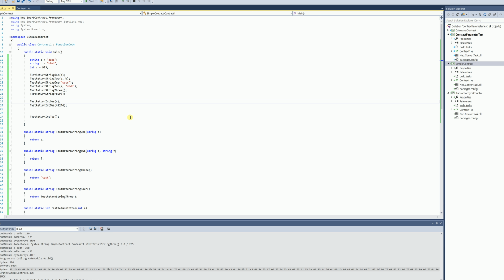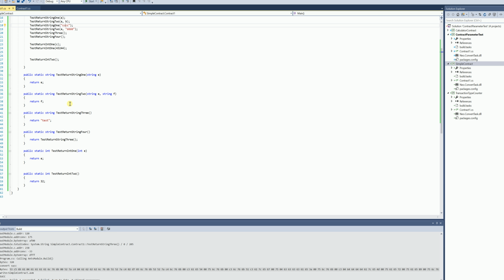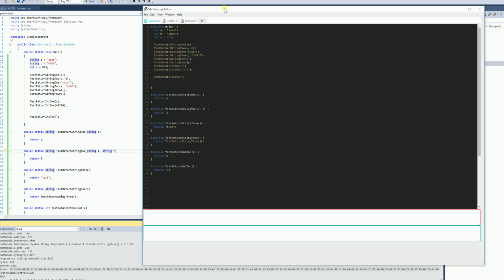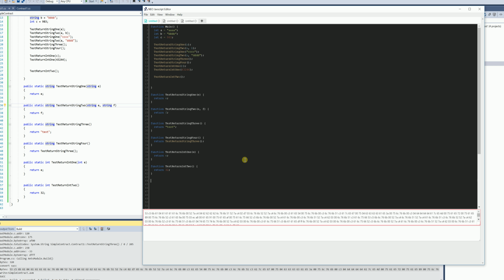NEO Javascript Complier